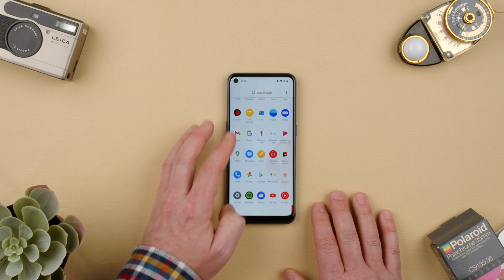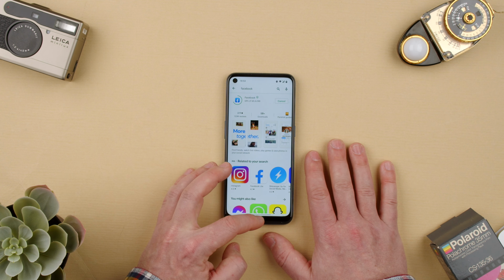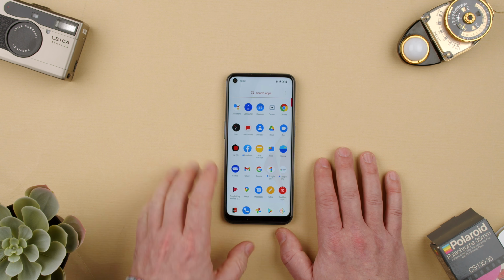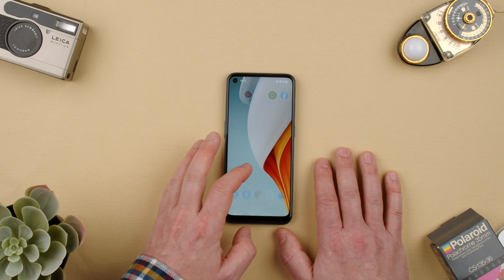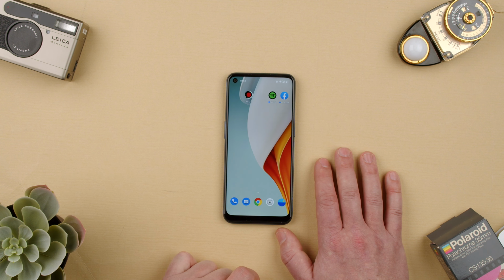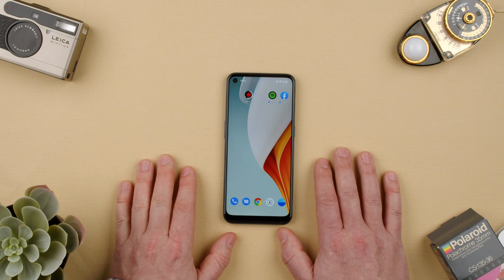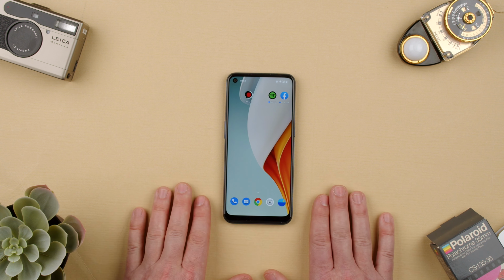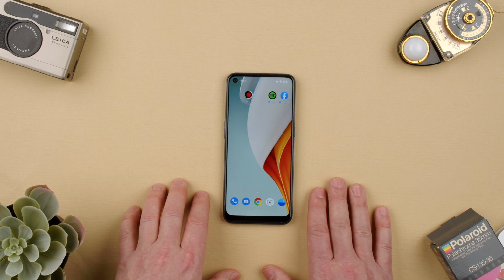How to Install Facebook on a OnePlus Nord N100 Phone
Quick video on how to install Facebook on a OnePlus Nord N100 phone. Please make sure to have charged the phone before, if not you wont see anything as it will be off (dead battery).